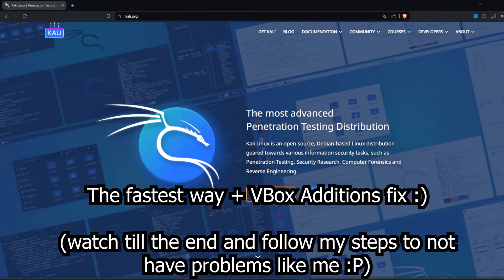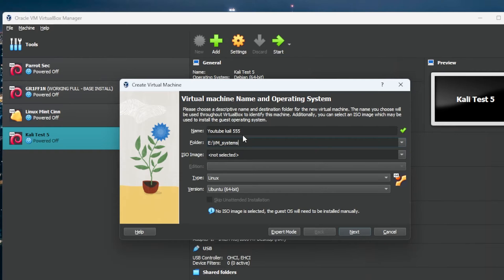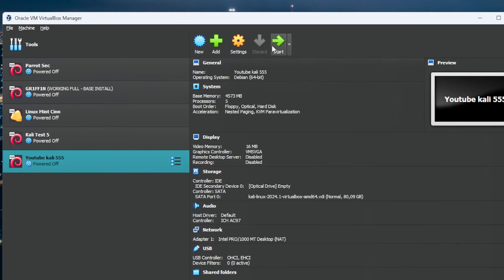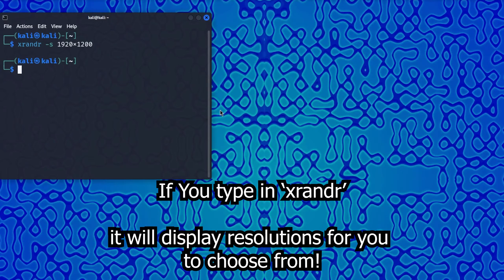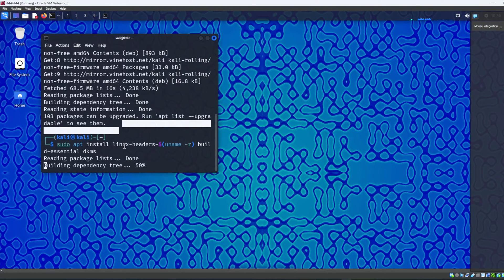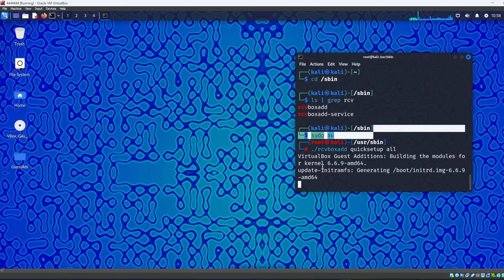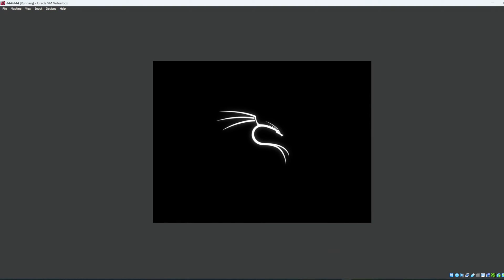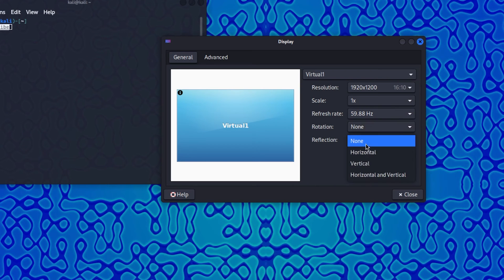How To Install Kali Linux In Virtual Box + Guest Additions Fix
How To Install Kali Linux In Virtual Box

**09.05.25** - NEW 2025 VIDEO!!

Commands:
xrandr
xrandr -s [resolution]

sudo su
sudo apt update
sudo apt install linux-headers-$(uname -r) build-essential dkms

cd /sbin
./rcvboxadd quicksetup all
sh ./VBoxLinuxAdditions.run
sudo reboot

TIMESTAMP:
00:00 - Download Kali Disk
00:40 - Create Kali VM
02:00 - Launching Kali
03:10 - Installing & Fixing Kali Additions + Resolution.